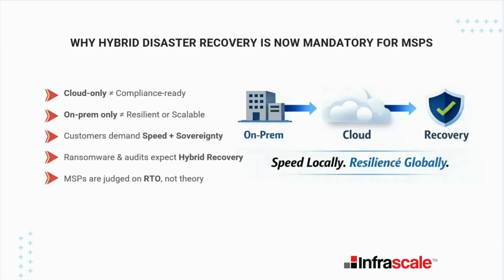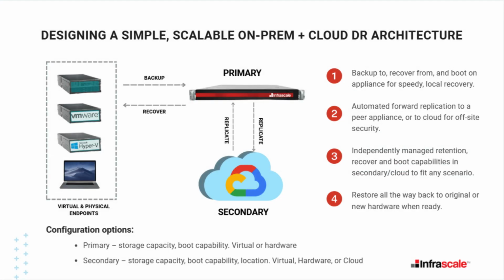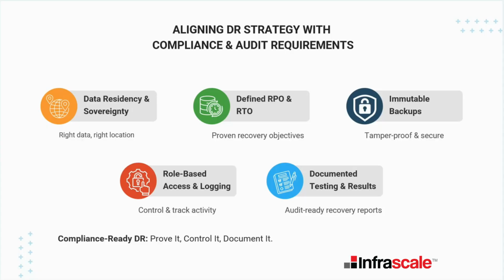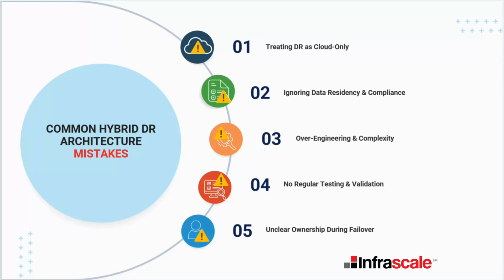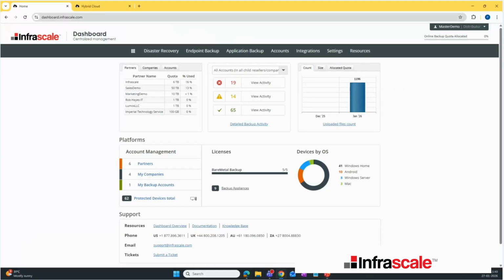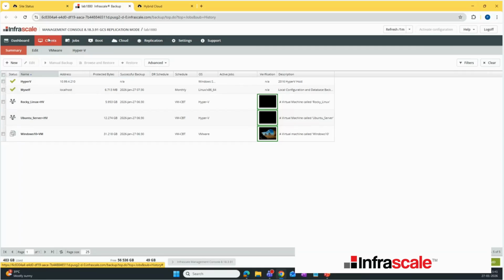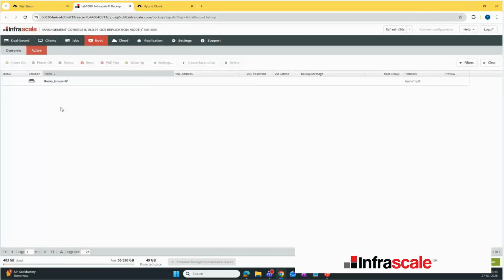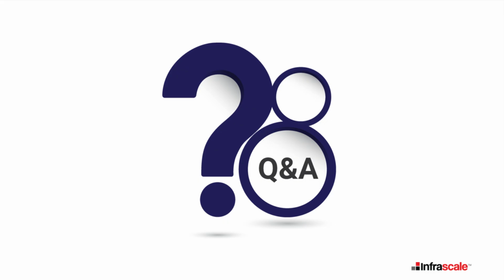Hybrid DR + Compliance: The Practical Architecture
Hybrid disaster recovery is no longer optional — but building it right is where many MSPs struggle. In this 15-minute lightning session, Praveen Kumar S, Sales Solution Engineer at Infrascale, breaks down a practical, real-world architecture for hybrid DR that balances on-prem performance with cloud resilience — while staying aligned with compliance and data residency requirements.

What this session covers:
1. How to design a hybrid DR architecture (on-prem + cloud) without added complexity
2. Managing data residency while leveraging cloud recovery
3. Aligning DR strategy with compliance and audit expectations
4. Common architecture mistakes MSPs make — and how to avoid them
5. Perfect for partners who want clarity, not theory — and a DR model they can confidently deploy for customers.